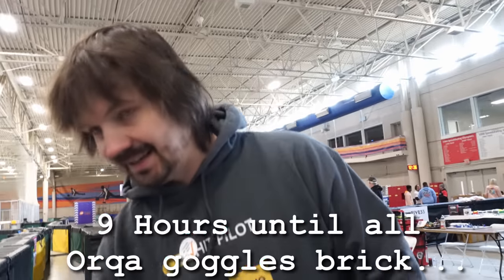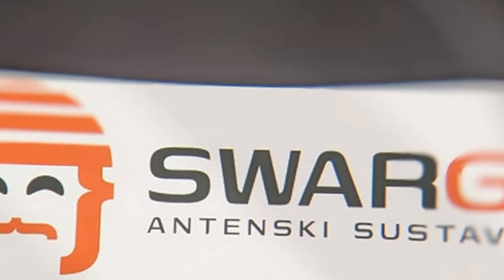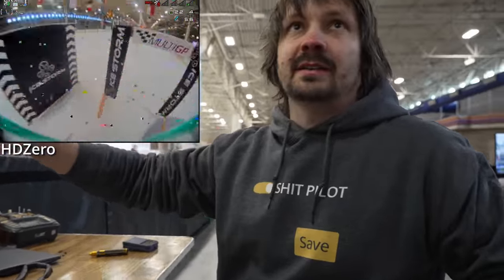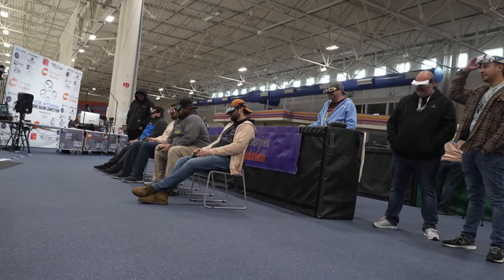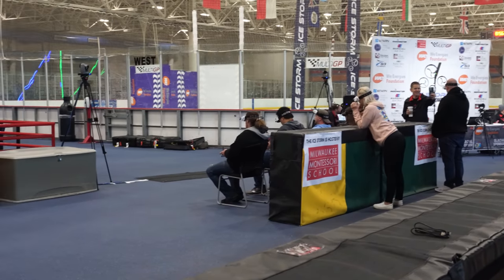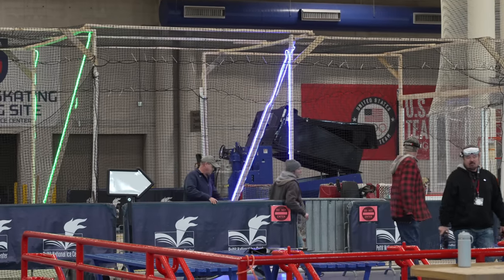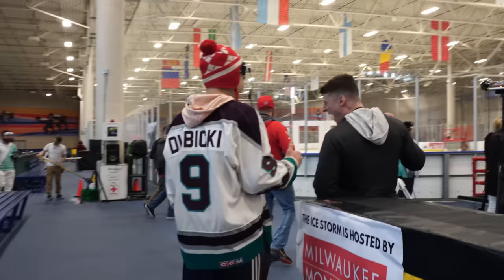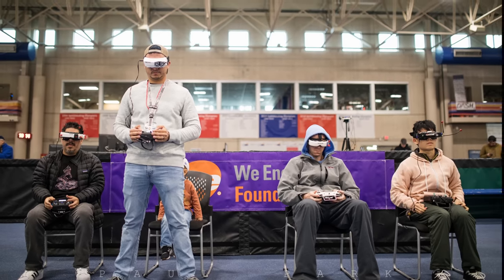BRICKED - ORQA FPV Goggles Louis Rossmann story